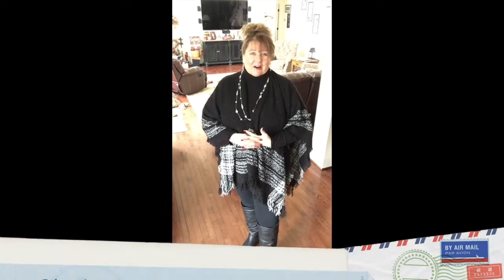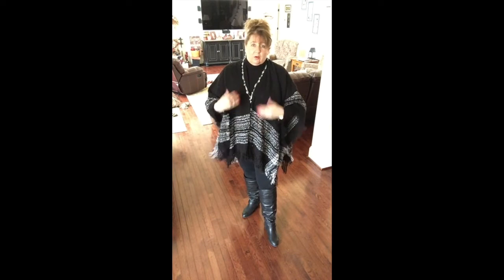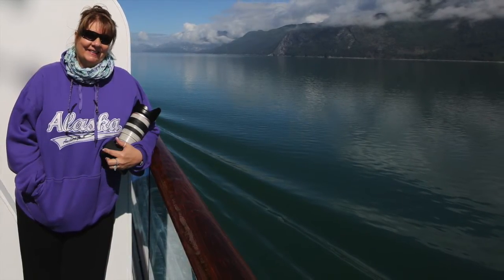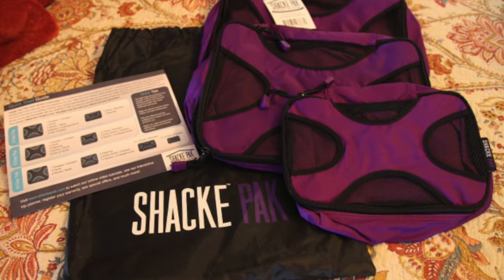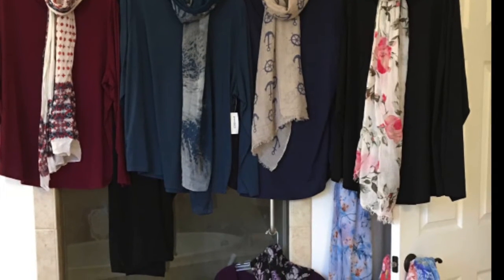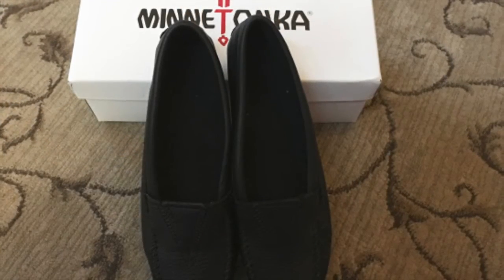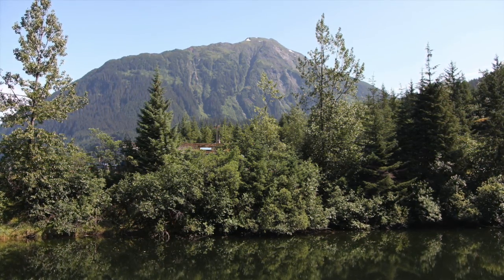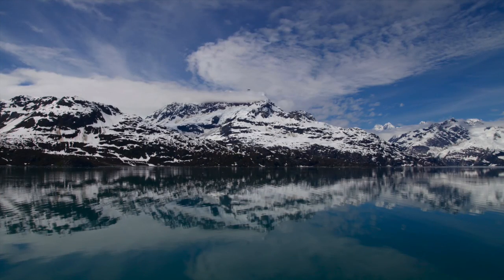Alaska Cruise Wardrobe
I made this video for my YouTube Crafting Channel "Arlynn's Country Craft Corner" (hence the intro in this video) because some of my subscribers there have asked me how I dress as a plus-sized lady.  So, I had just written my Alaska Cruise Wardrobe blog post and thought that doing a voice over would be the easiest way to show folks how I dress on an every day basis and for an Alaska Cruise (both are one in the same really).  It also gave me an opportunity to share a few more Alaska pictures. :)

Chris and I have been on 4 Alaska cruises in the last decade; I've honed my packing skills, not only in what I take for the climate, but also, how I pack it all up.

Here are some links that I promised in the video:

Vera Bradley Weekender:

Vera Bradley Campus Backpack:

Shacke-Pak Packing Cubes:

Eagle Creek Medium Pack-it Folder:

Edinburg 100% Lambswool Scottish Tartan Long Cape:

Women’s Lightweight Long-Sleeved Ribbed Turtleneck:

Minnetonka Women’s Deerskin Gore Front Moccasin:

Skechers Performance Women GoWalk 3:

Columbia Arcadia Casual Jacket: